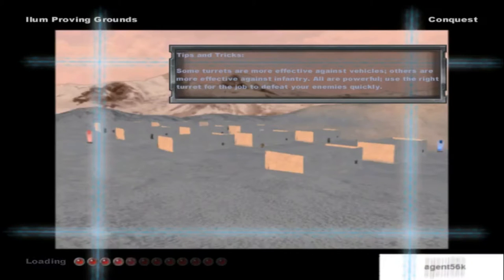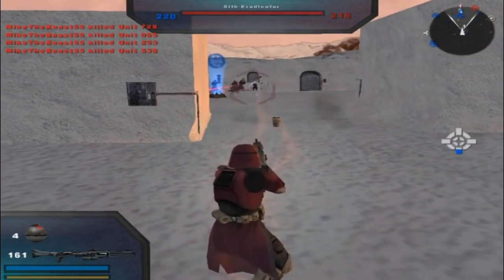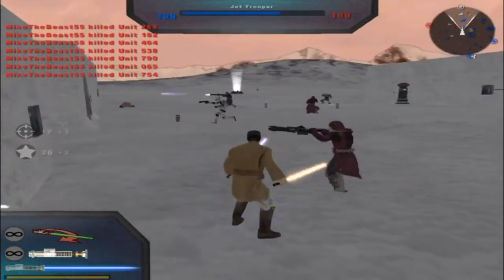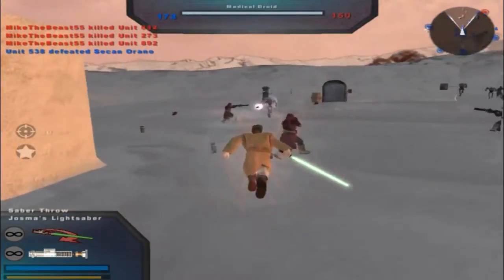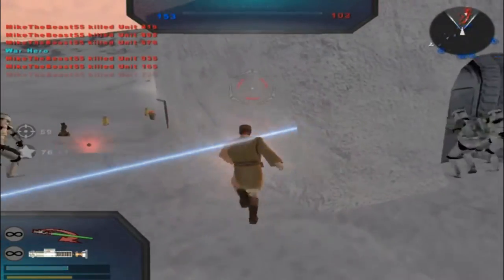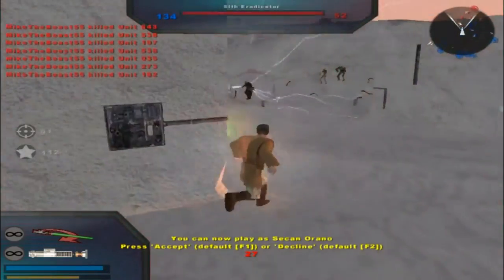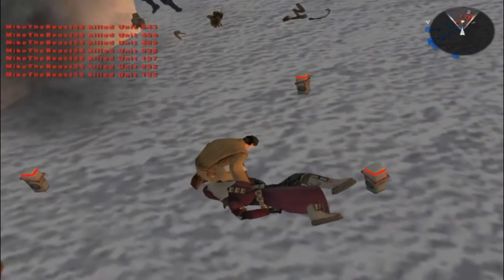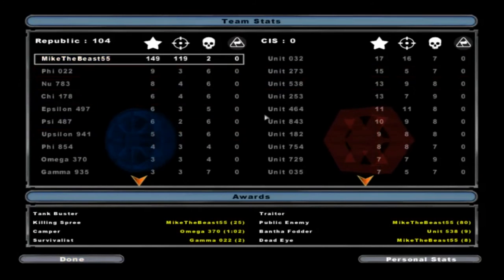Star Wars Battlefront 2 Mods (HD): Ilum: Proving Grounds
Welcome back everyone to a brand new Star Wars Battlefront 2 Mod Map Gameplay! Today we go on the Ilum Proving Grounds map by Agent56k but this is only the second type map on the planet that I decided to do a video on. The map itself uses mostly Tatooine Mos Eisley assets which have been reskinned to fit the environment much better which I see as a positive thing but their are no new custom assets when it comes to making the map. The sides are where in my opinion, most of the work went into with the map was done with the Republic getting some new Mygeeto troopers from Star Wars Episode III: Revenge of the Sith which I always welcome since I love the new units. The map does have one small problem though which is the CIS team's AI pathing is poorly done near their top left command post on the mini map since most of them hoard near two buildings and continually run at walls, if that is addressed then this map becomes much more fun to play and more difficult to win. Did you find this gameplay interesting and now you want to give this mod map a try to see if you like the mod map or not? If that is the case then feel free to do so with the link I have provided for you in the description below this!